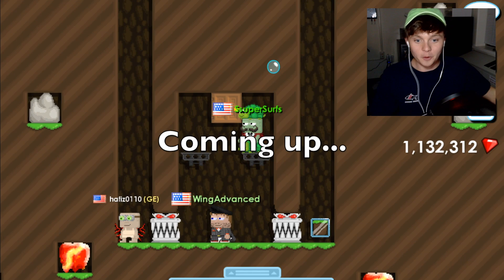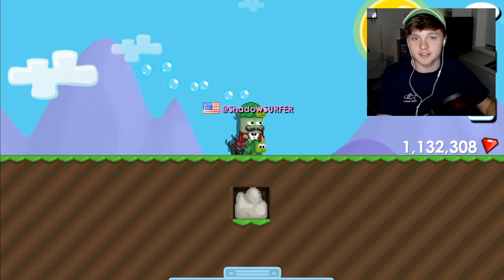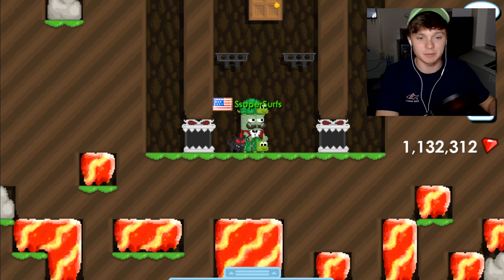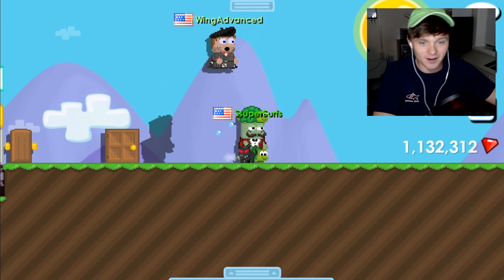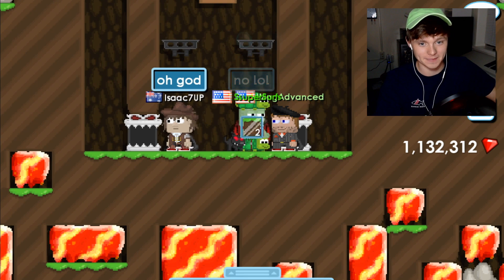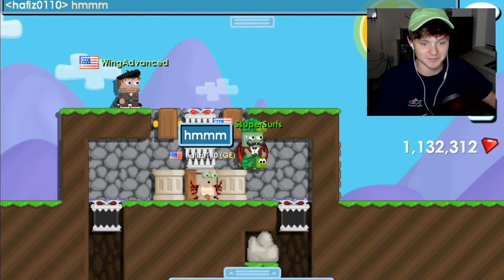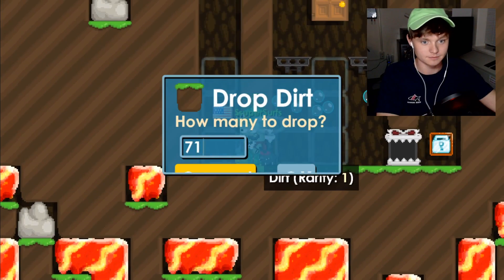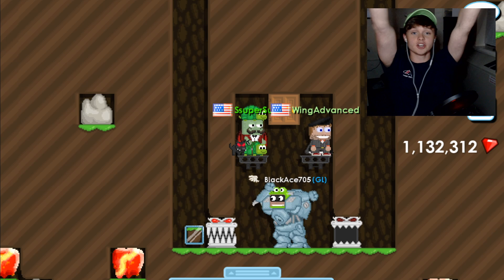DON'T Pick the WRONG HOLE!! *CHALLENGE* | Growtopia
In this video I CHALLENGE random players to pick the RIGHT HOLE (with a diamond lock) or the WRONG HOLE (with a dirt)!! DON'T MISS IT!!